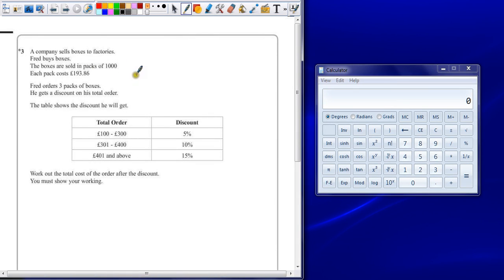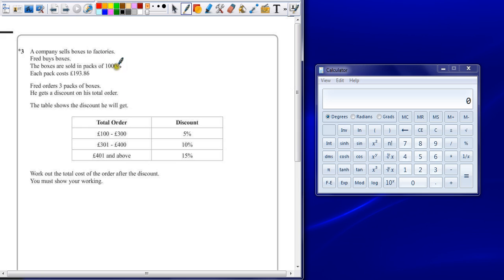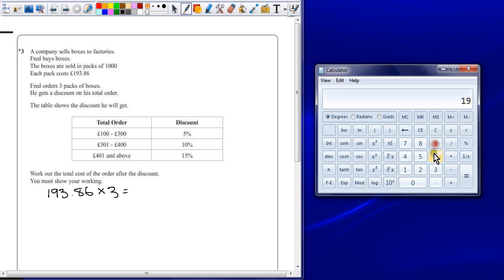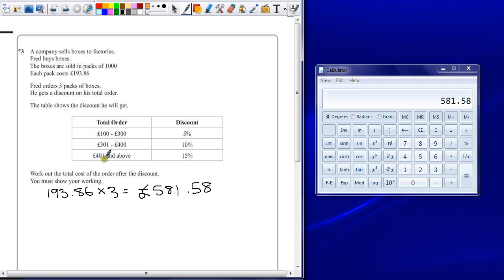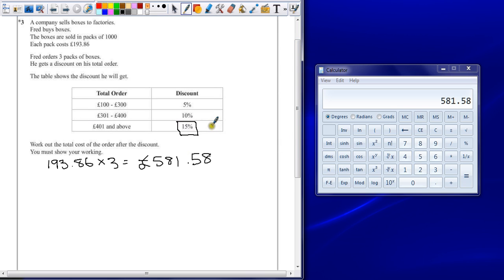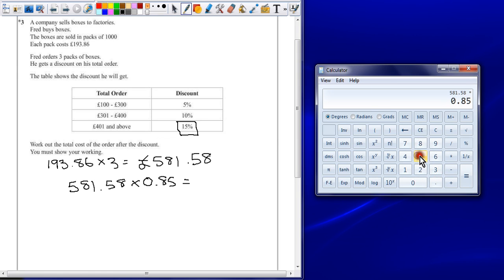PGSMaths: EdExcel GCSE Maths November 2012 Paper 2H (Calc) - Question 3